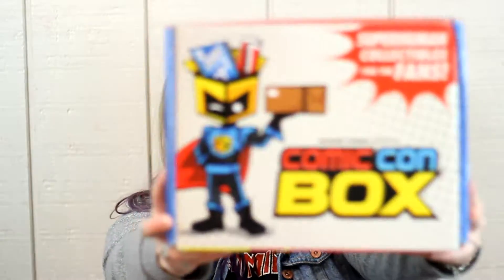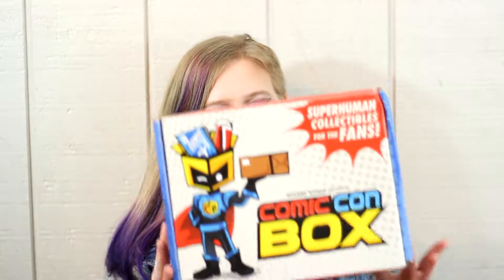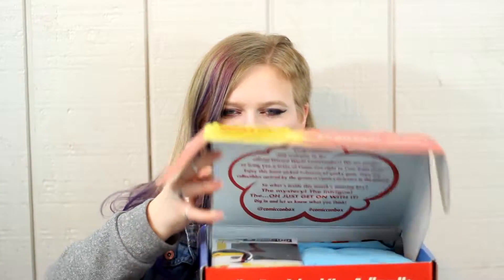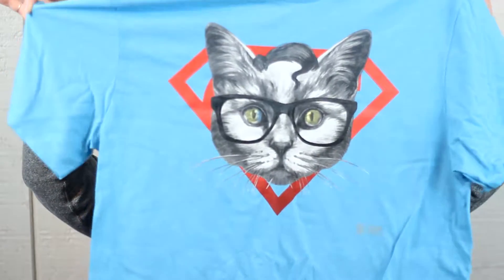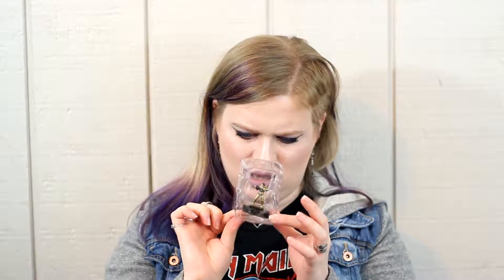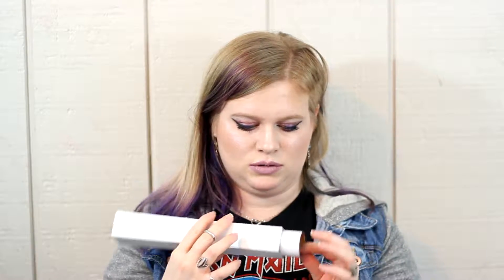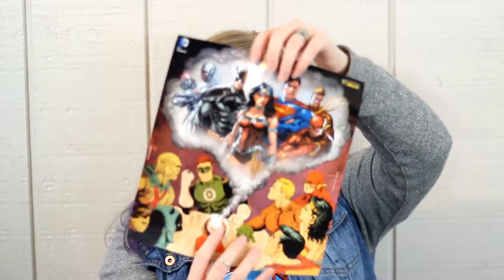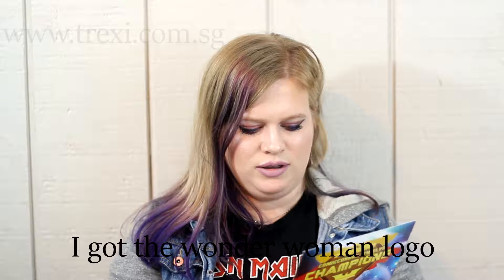Comic Con Box Unboxing March 2016 Justice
Interested? Get your Wizard World Comic Con Box
Hurry next box is called "the Crew" featuring Suicide Squad